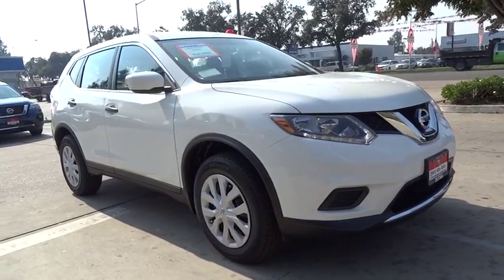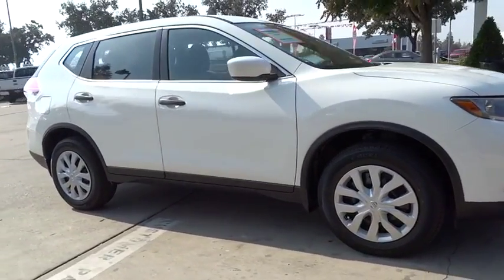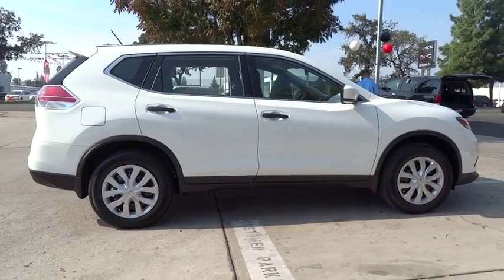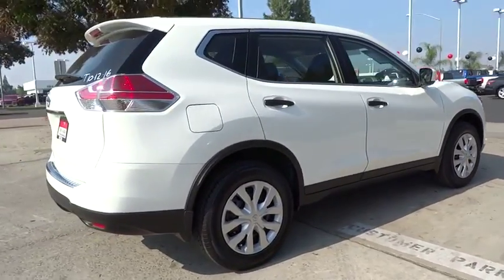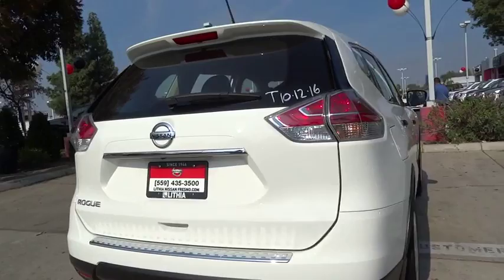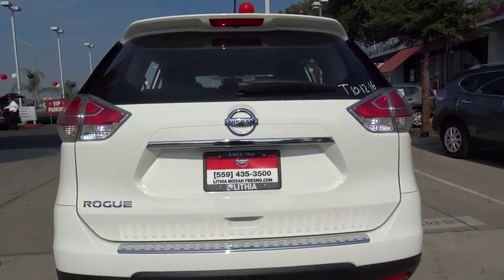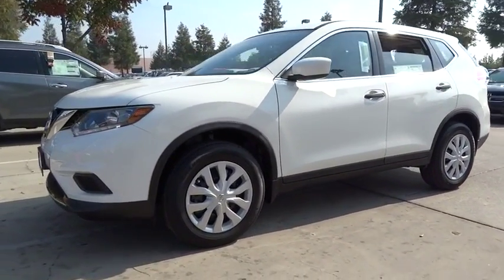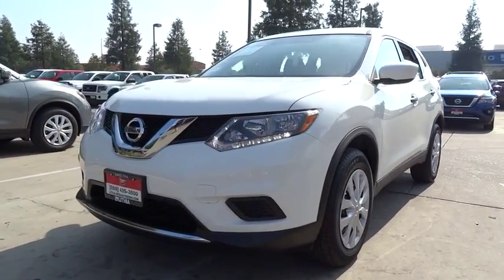2016 NISSAN ROGUE Fresno, Bakersfield, Modesto, Stockton, Central California GW027603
2016 NISSAN ROGUE

EPA 33 MPG Hwy/26 MPG City! S trim. Back-Up Camera, Satellite Radio, iPod/MP3 Input, CD Player, Bluetooth. Warranty 5 yrs/60k Miles - Drivetrain Warranty; CLICK NOW!br /br /KEY FEATURES INCLUDEbr /Back-Up Camera, Satellite Radio, iPod/MP3 Input, Bluetooth, CD Player. Rear Spoiler, MP3 Player, Remote Trunk Release, Keyless Entry, Steering Wheel Controls. br /br /VEHICLE REVIEWSbr /Edmunds.com explains Upscale interior materials and design give the cabin a classy vibe. The interior also has a practical side, with up to 70 cubic feet of cargo room with the rear seatbacks folded down, a number that bests a number of competitors.. Great Gas Mileage: 33 MPG Hwy. br /br /MORE ABOUT USbr /Lithia Nissan of Fresno sells new and used Nissan cars, Nissan trucks & Nissan SUVs in Fresno, CA. We have a strong and committed sales staff with many years of experience satisfying our customers' needs. Feel free to browse our inventory online, request more information about vehicles, set up a test drive or inquire about financing! br /br /Fuel economy calculations based on original manufacturer data for trim engine configuration. Please confirm the accuracy of the included equipment by calling us prior to purchase. br /